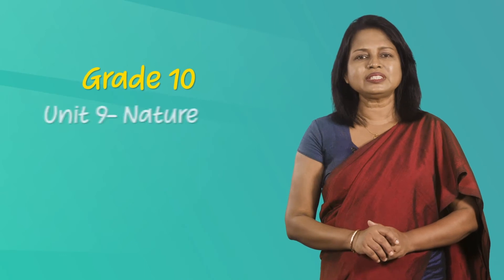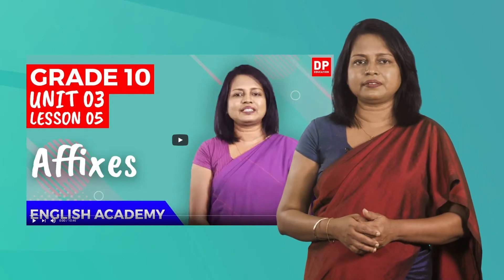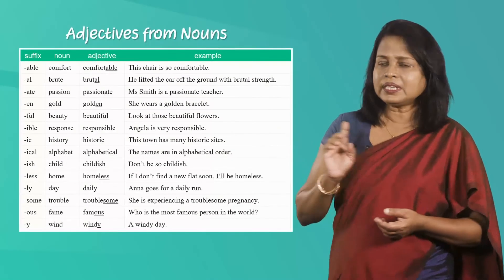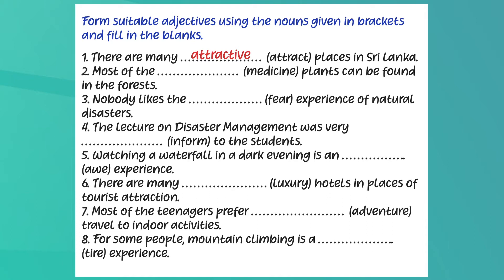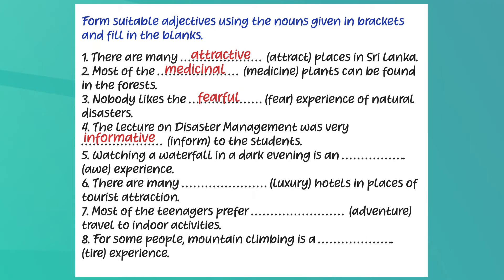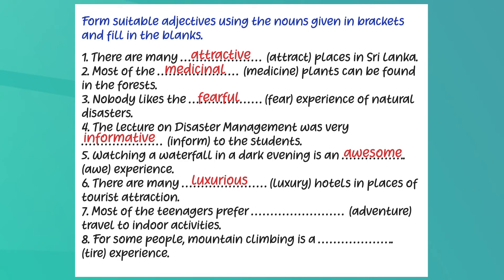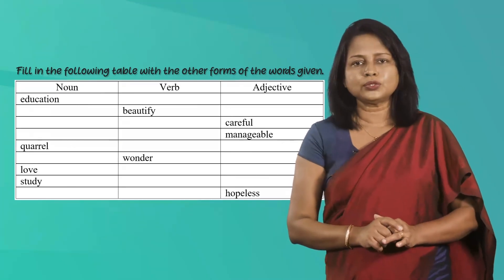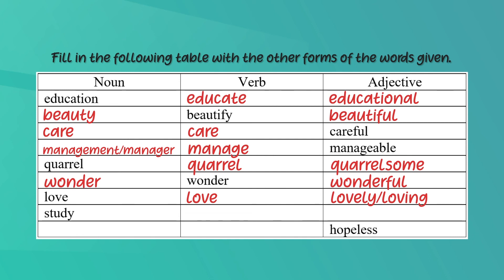Unit 09. Lesson 4 | Forming Adjectives - O/L English | Grade 10